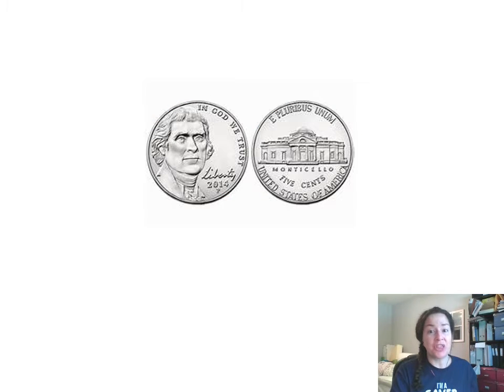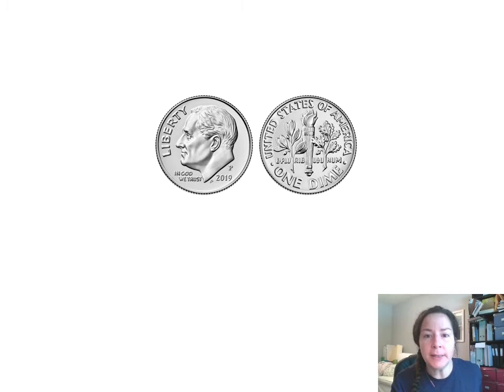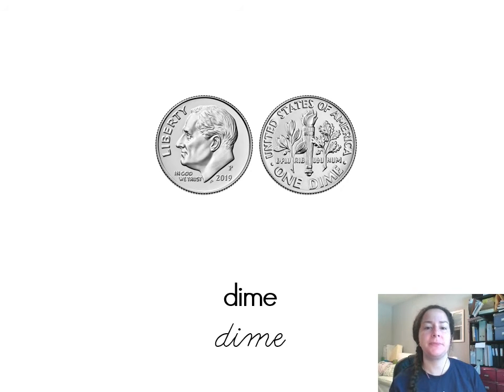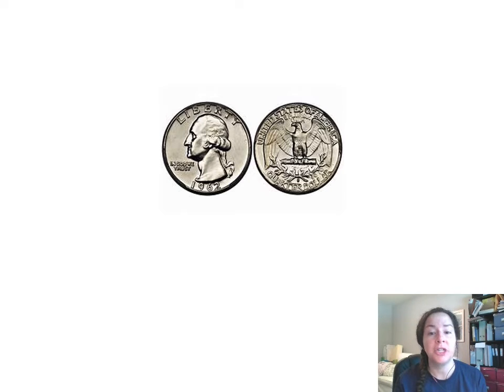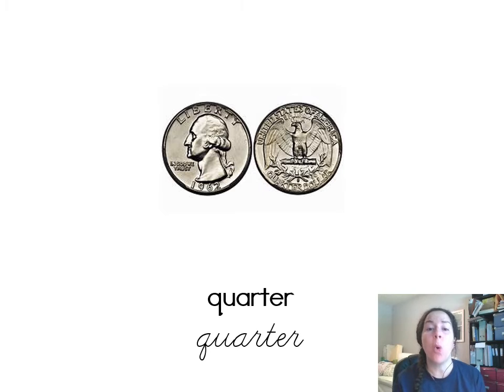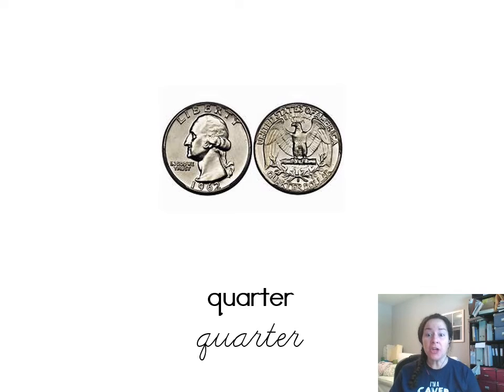Coins in United States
A brief description of different coins used in United States, for a primary Montessori classroom.